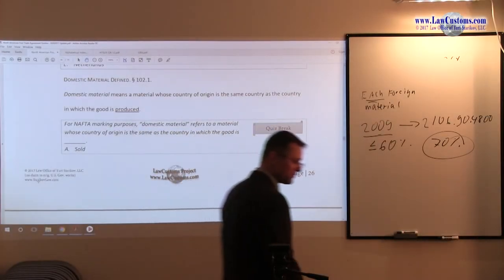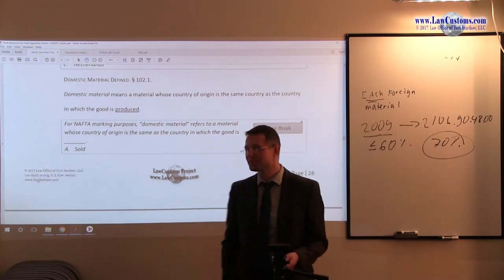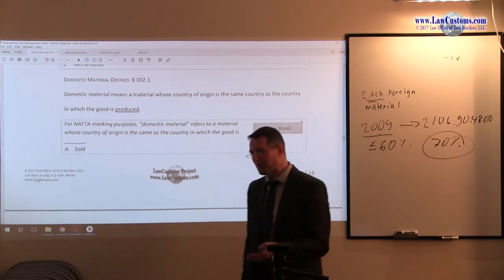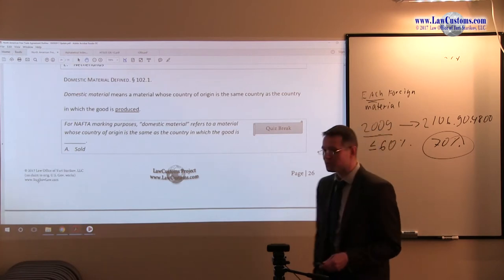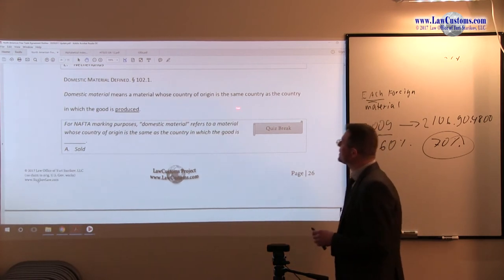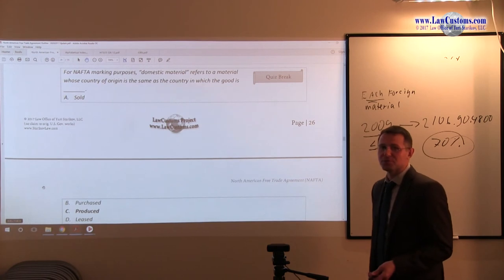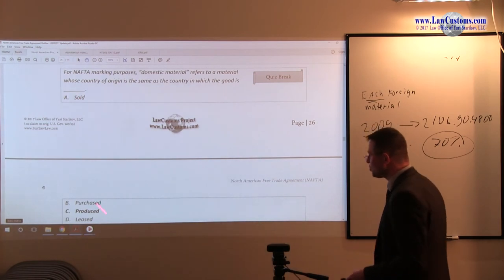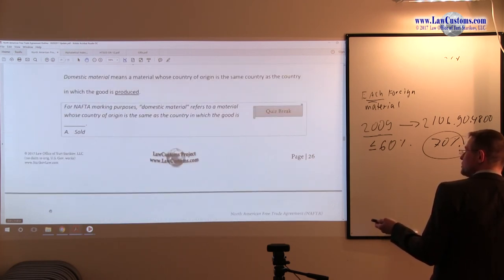April 2006 Question 54 U.S. Customs Broker License Exam Discussion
QUESTION:

For NAFTA marking purposes, “domestic material” refers to a material whose country of origin is the same as the country in which the good is _____.

A. Sold
B. Purchased
C. Produced
D. Leased
E. Acquired